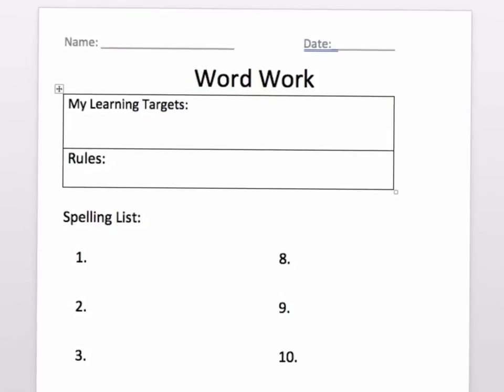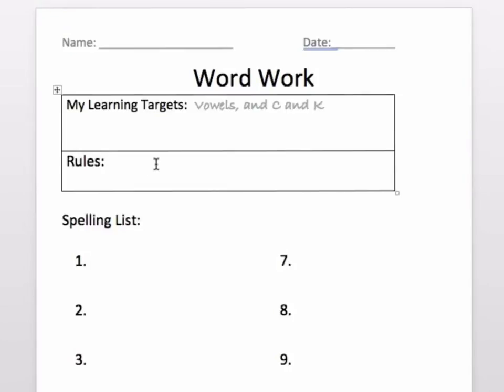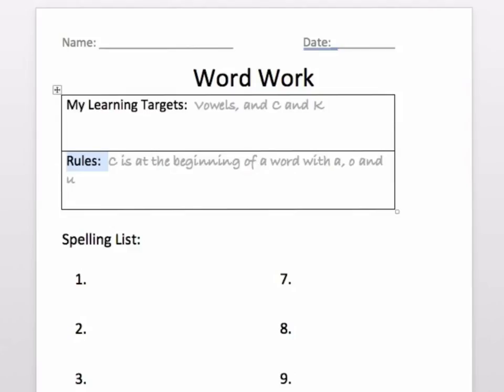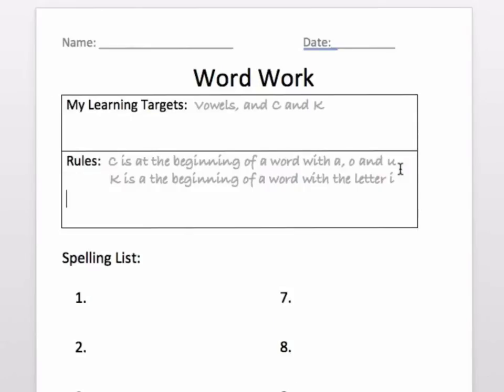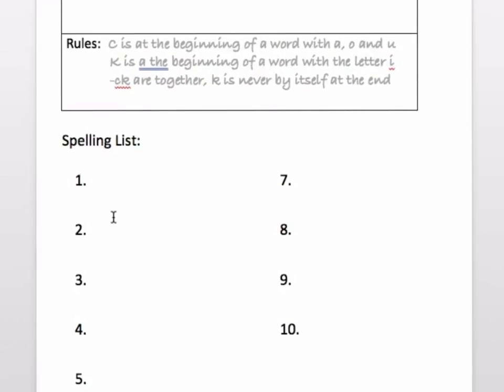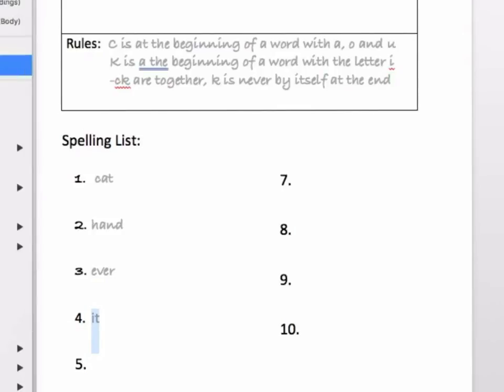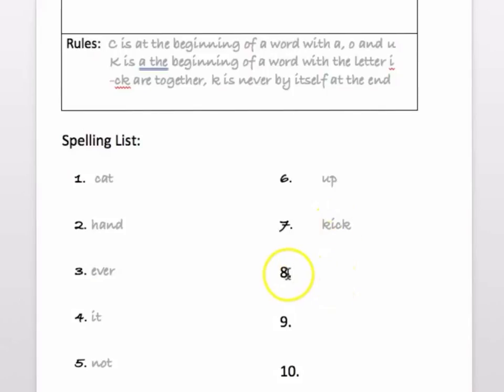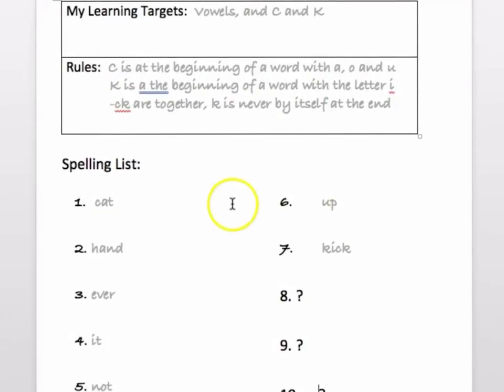Word Work Demo 1